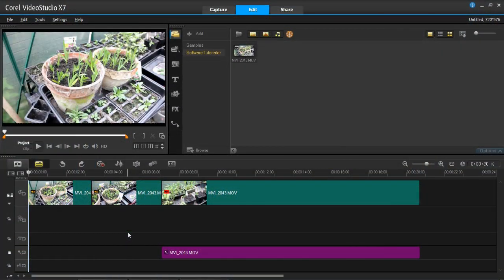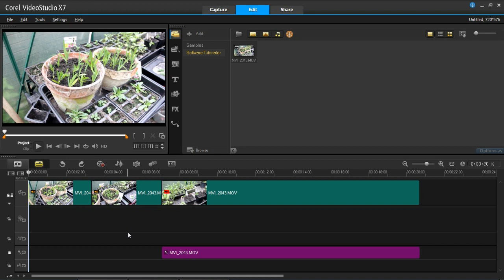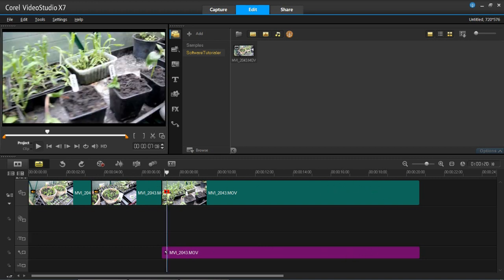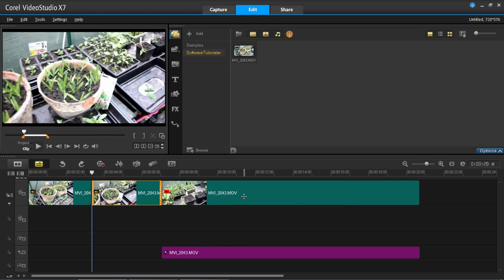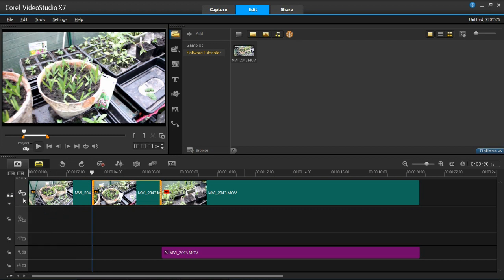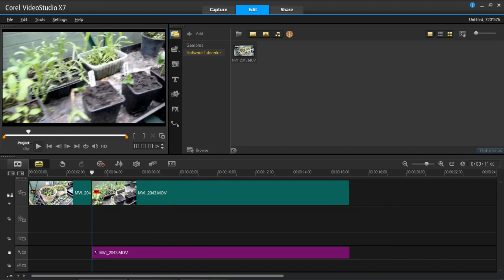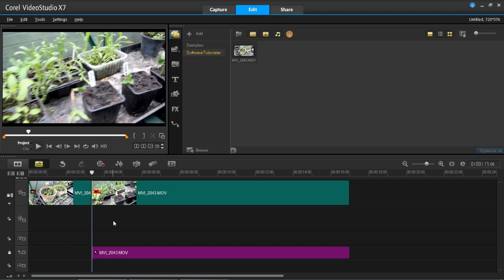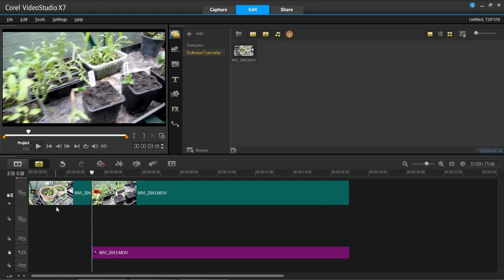Corel VideoStudio Pro X7 - Ripple Editing Tutorial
In this tutorial I show you how to use the Ripple Editing tool in Corel VideoStudio Pro X7. Ripple editing is very useful when editing large projects to keep everything in sync.